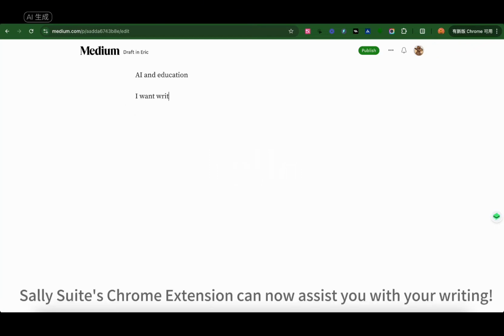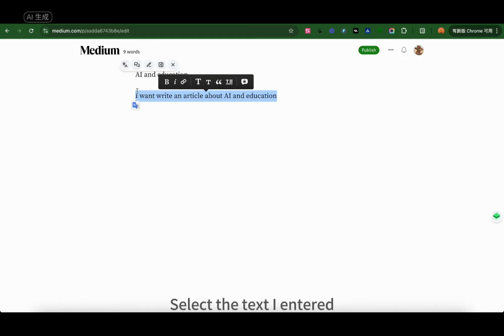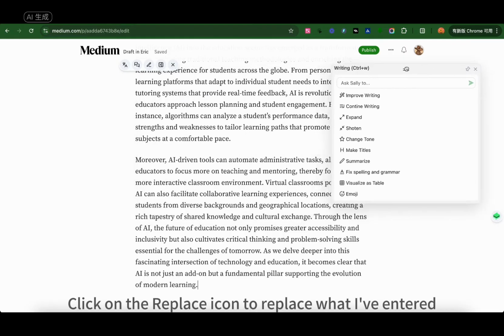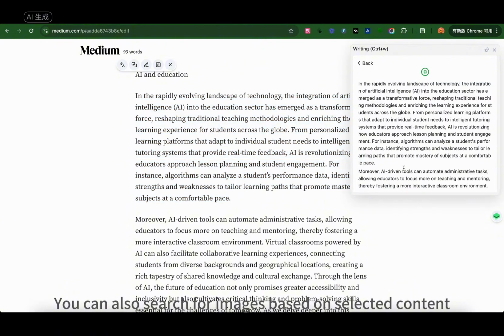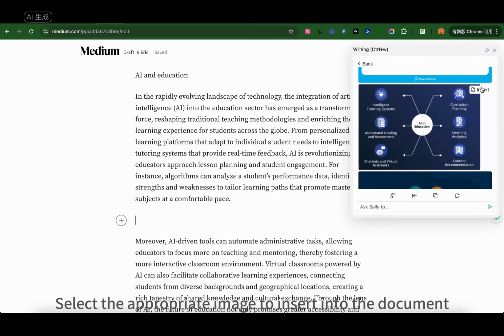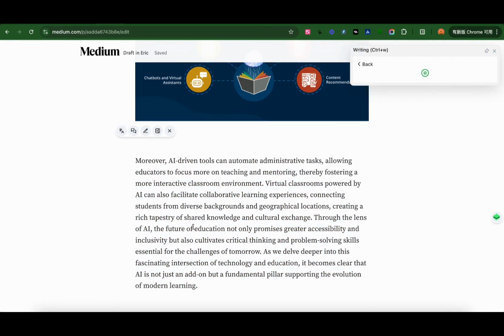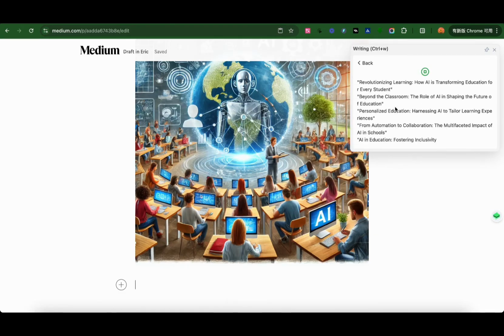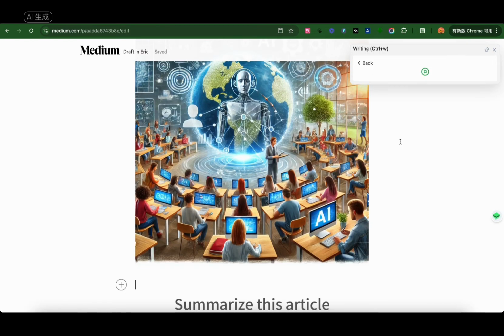Writing assistant in Chrome Extension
Chrome Extension offers AI writing assistant, Notion AI-like writing experience